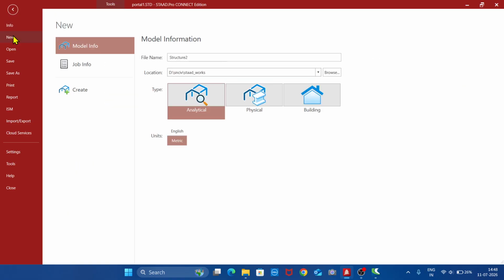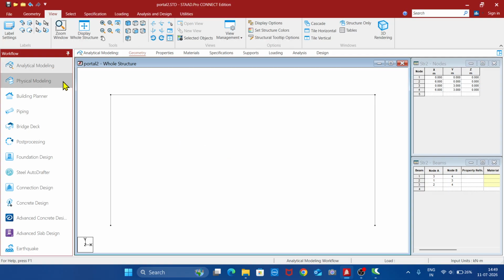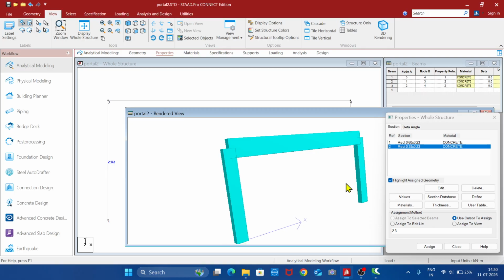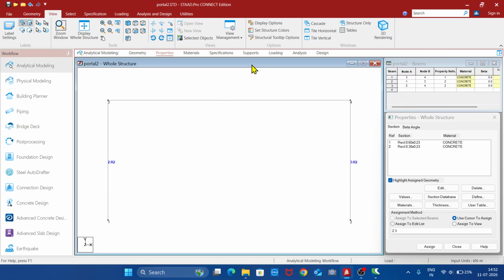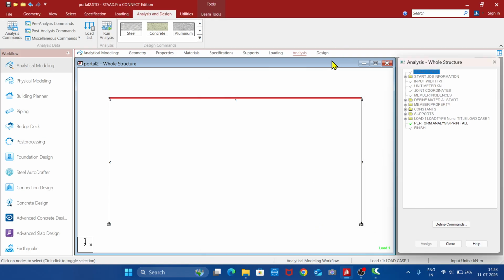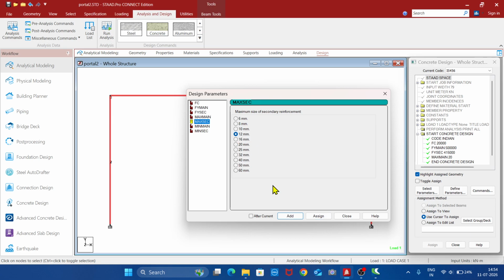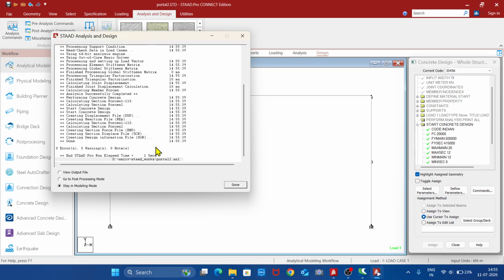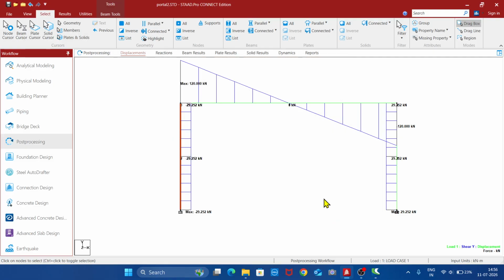TCE - Learn Easy series - STAADPro - Portal Frame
This exercise deals with step by step procedure of modelling, analysing and designing a portal frame using StaadPro